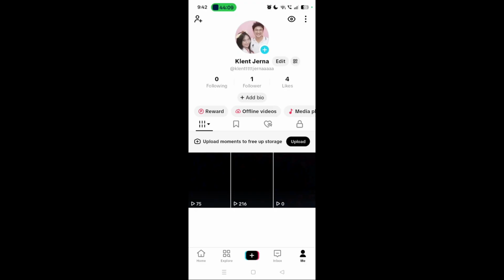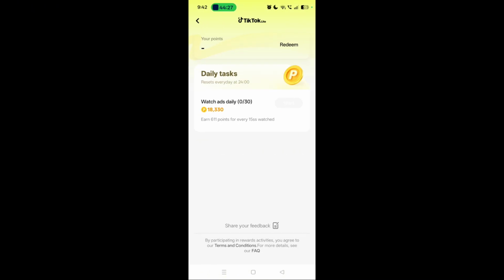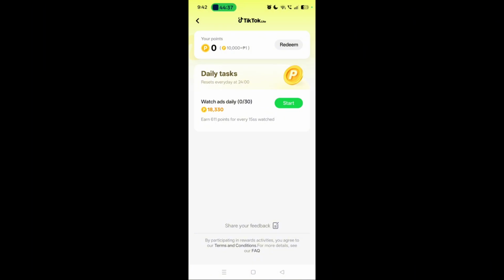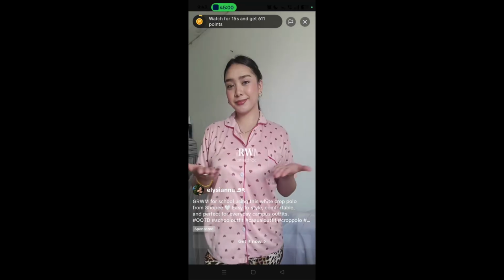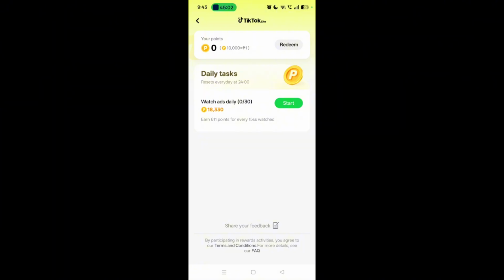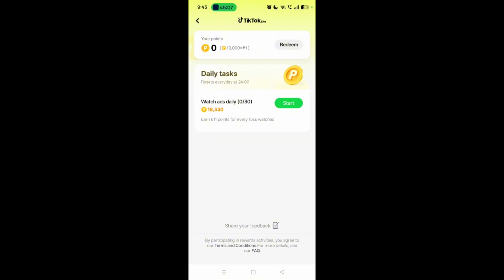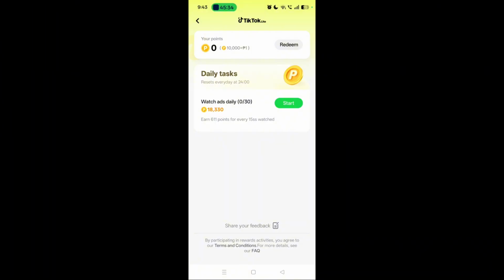TikTok Lite Point Not Working — Why Your Points Freeze and How to Stop Losing Your Earnings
Having trouble with TikTok Lite points? In this 2026 guide, we'll explain why your points may stop updating, what can cause point balances to freeze, and what you can check to avoid losing eligible rewards. 📱💰

Watch the full tutorial to troubleshoot TikTok Lite points and get your rewards working properly again. 🚀